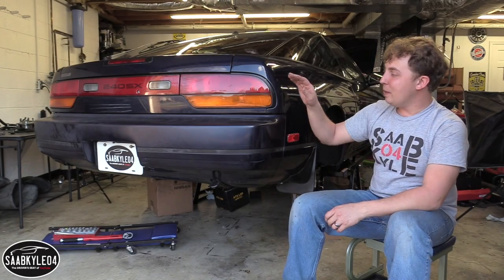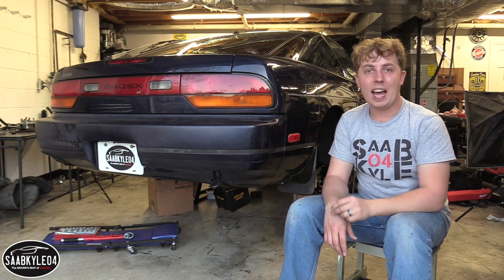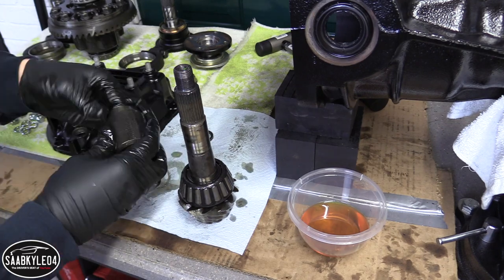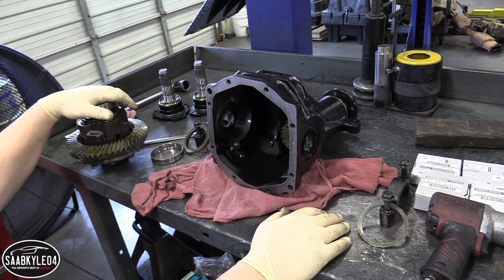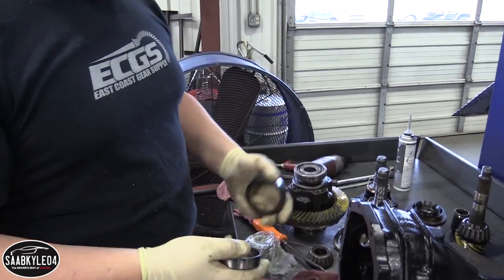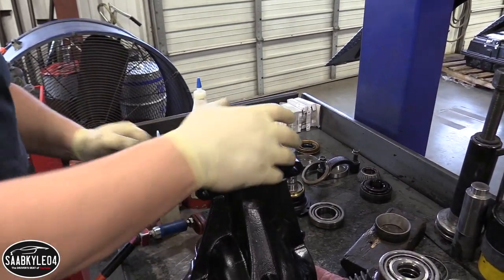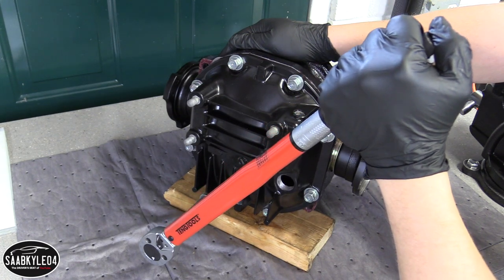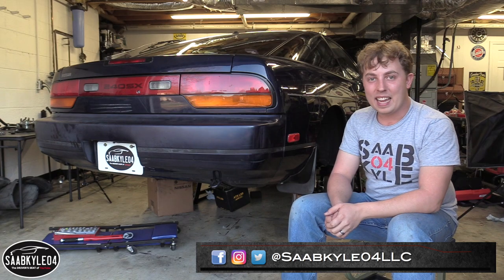240SX Rear End Rebuild Part 2.5: Installing A Limited Slip Differential (Complete Overhaul 2 of 2)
In today's video, I'm continuing the extensive process of rebuilding the rear end in my 240SX!  I'll be creating a series out of this that will be broken up into four main parts.  Part 1 (link below) focused on disassembly and subframe refurbishment.  I decided to split Part 2 into two separate videos.  Together, they focus on the differential.  Along with installing a helical LSD, I'm also rebuilding the case with new hardware, oil seals, bearings etc.  The second installment of the LSD swap focuses on finishing everything up and installing new hardware.  After that, Part 3 will focus on installing high-end adjustable control arms and replacing worn out bushings.  Part 4 will focus on installing custom axles and rebuilding the sway bar.  As you can see, there's a TON that needs to be done!  I look forward to sharing all of this with you all as we continue the journey of resto-modding this car.  Enjoy!

A huge thanks to L&R Transmissions of Winston Salem, NC for helping be get this thing buttoned up!  For all of your transmission, differential and driveshaft needs, be sure to check them out!

**Previous 240SX build update (Rear End Rebuild Part 1: Disassembly and Subframe Overhaul):

Aside from being named after my first car that I got in 2004, this channel is all about giving you the opportunity to see cars in-depth and teach you what makes each and every car unique in their own special way.  As a long-time automotive enthusiast, I tailor my videos to those who love cars.  Over the years, this channel has become well known for my signature in-depth reviews that are designed to be an immersive experience.  Also, with project cars, press events and the occasional road trip, I’m always working hard to deliver new and exciting content that’s not only entertaining, but informative.  On this channel, you’ll find vehicles from every decade, every price point and every genre, from classics to mainstream and the most elite supercars.  There’s literally something for everyone.  My goal always has and always will be to have a channel that delivers consistent and quality content time and time again.  While you’re here, browse my massive video library and remember, there’s always a lot more where that came from!

Kyle